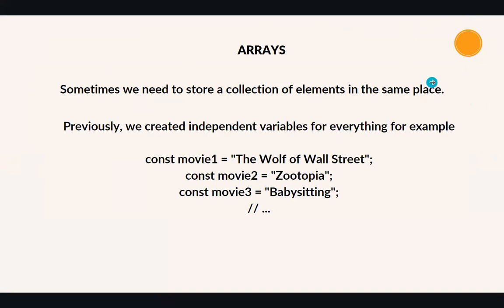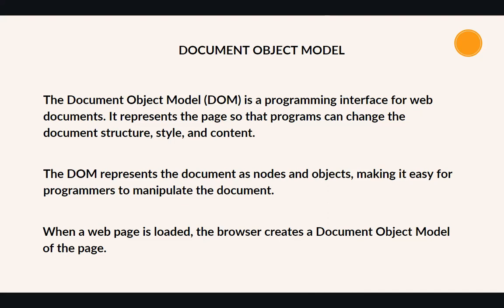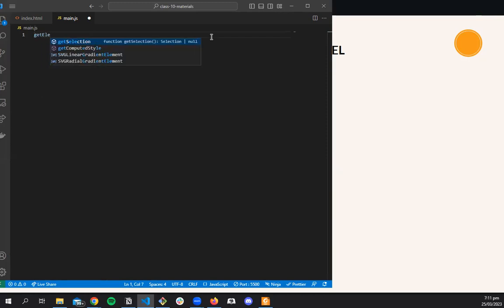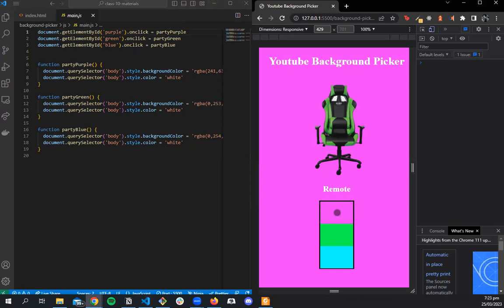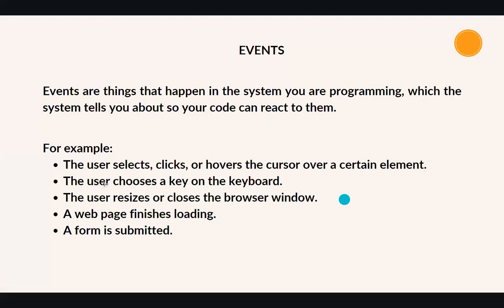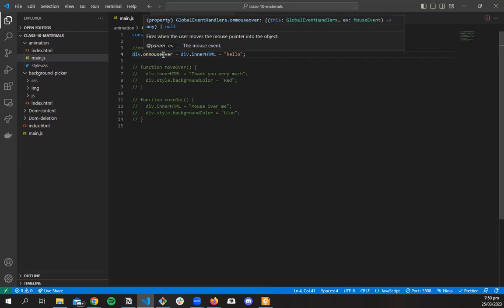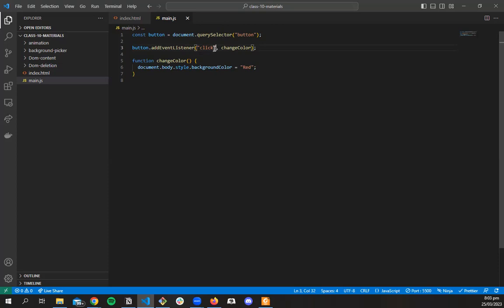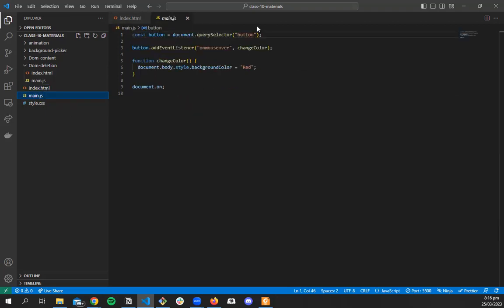NextGen Coding Program - Class 10 Introduction to Document Object Model(DOM)